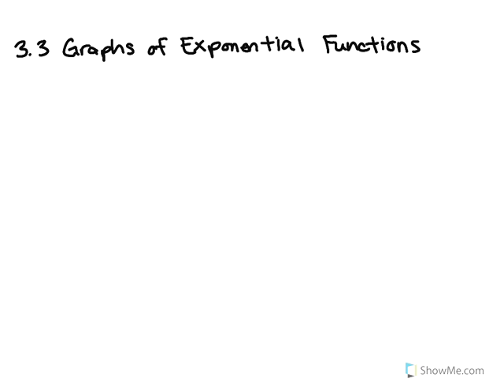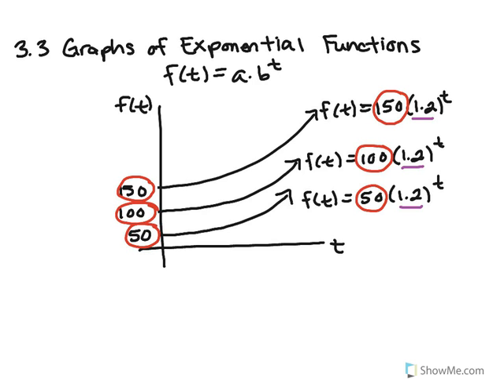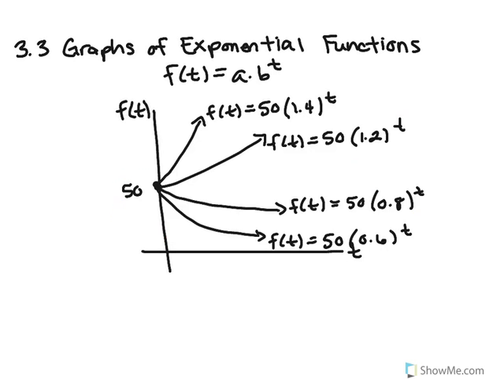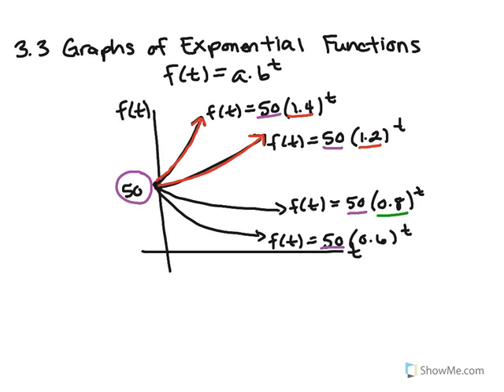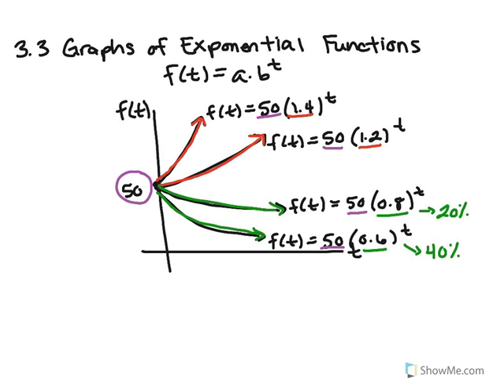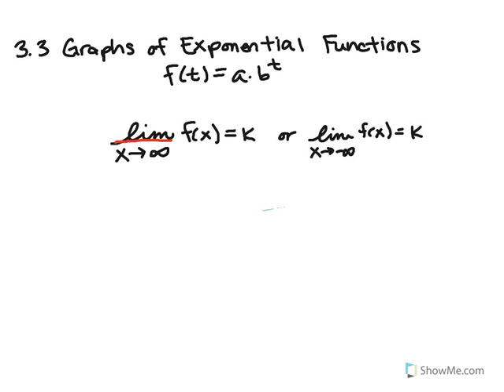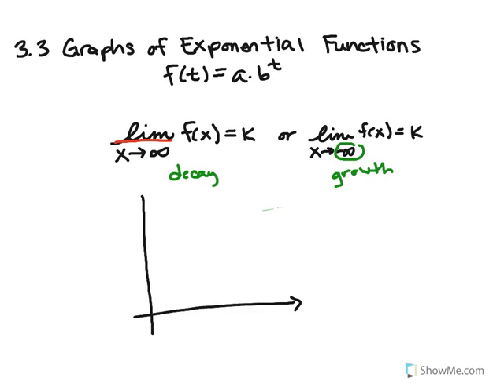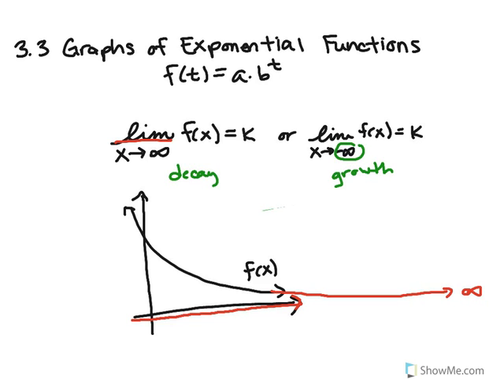Graphs of Exponential Functions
Learn how each parameter in f(t)=axb^t affects the graph of exponential functions, identify when an exponential function is a growth or decay function, what its y-intercept is, how to determine the percentage of growth or decay, and how limits play a part in these functions as x approaches +/- infinity.